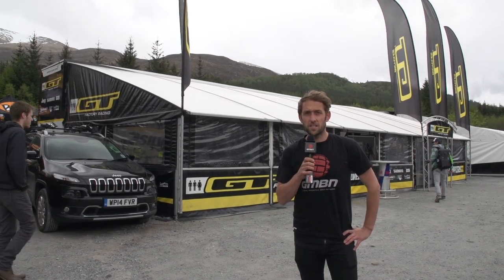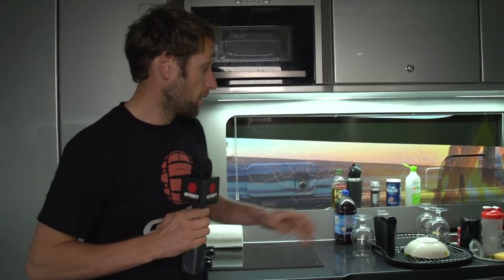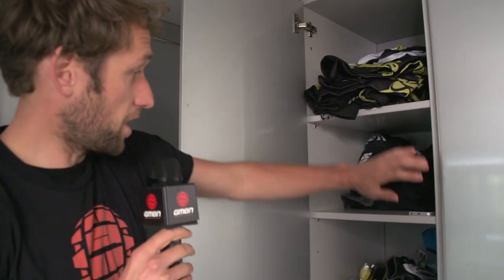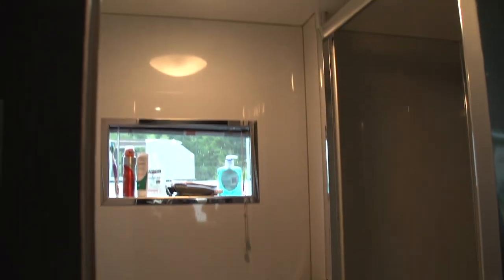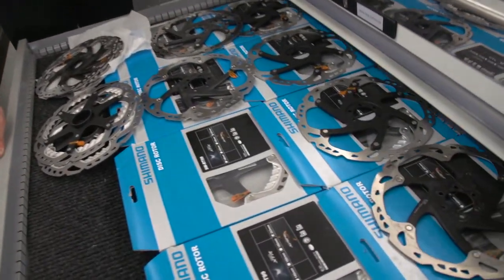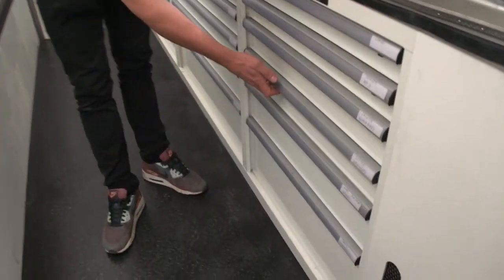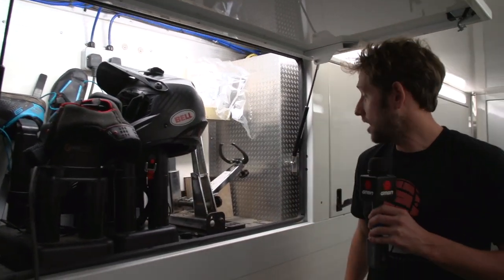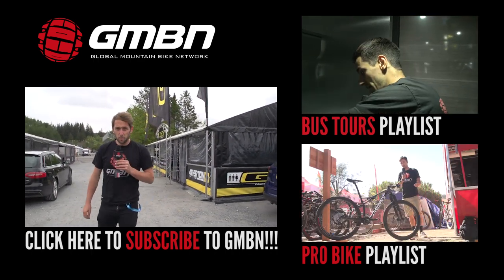Inside The GT Factory Racing Truck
It's the mobile home of Dan, Gee and Rachel Atherton - Marc went to have a look inside the GT Racing truck.

As you'd expect, this truck has everything an MTB team could need. The mechanics work out front and have access to an incredible amount of spares inside the the mobile warehouse/workshop in the back of the trailer itself.

The vehicle is kitted out with sleeping facilities, a nice 'chillout' area and most importantly, plenty of beer in the fridge!